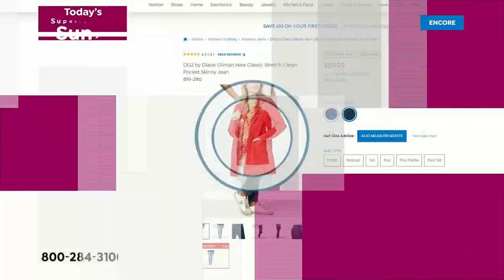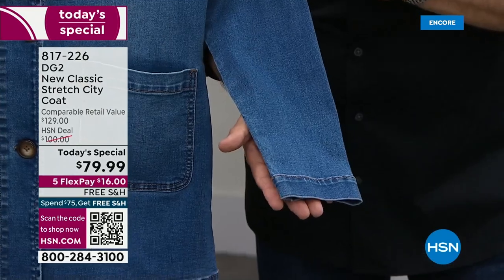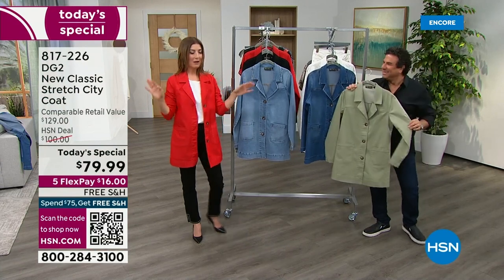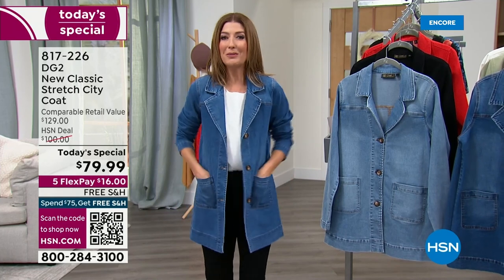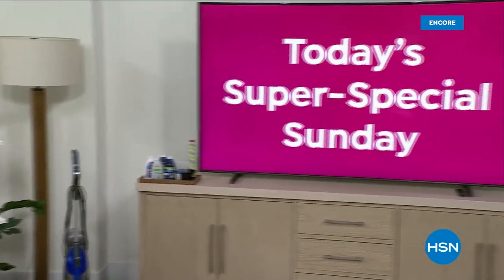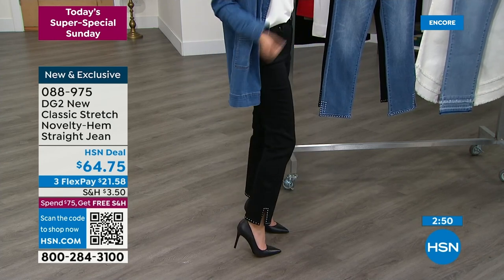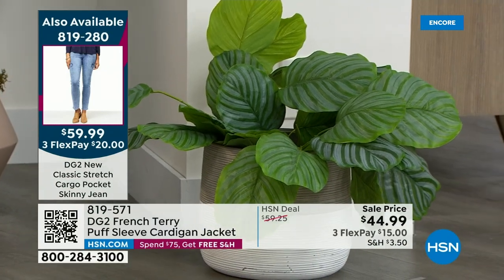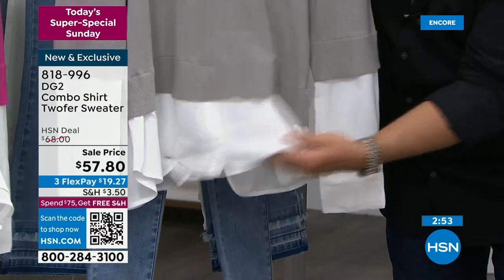HSN | Today's Super-Special Sunday - DG2 by Diane Gilman Fashions 02.12.2023 - 05 AM